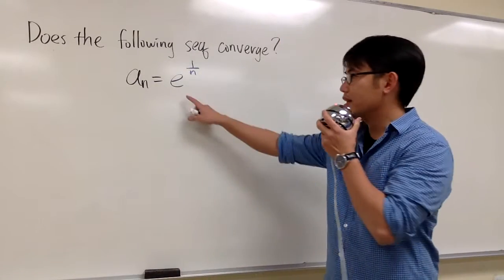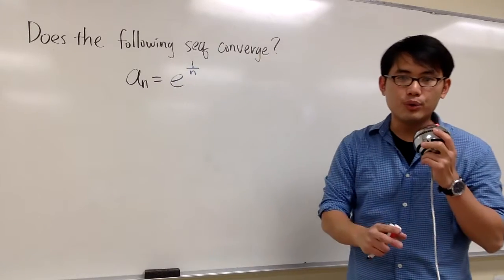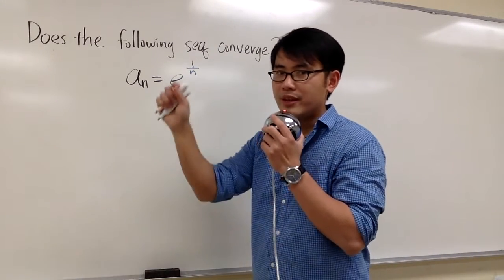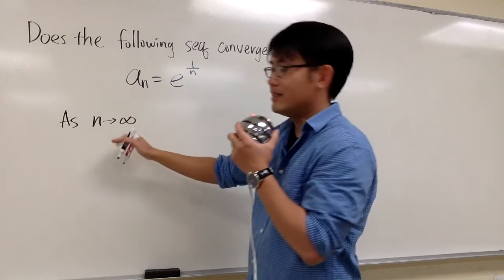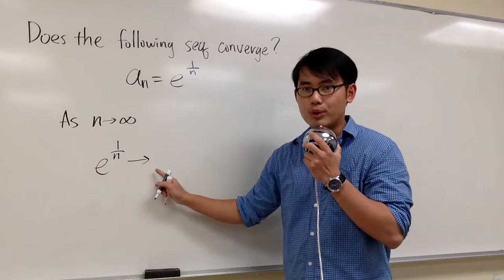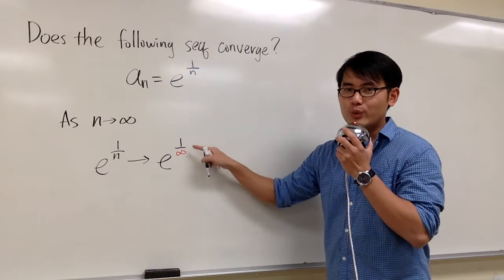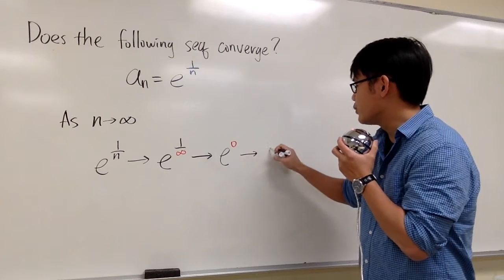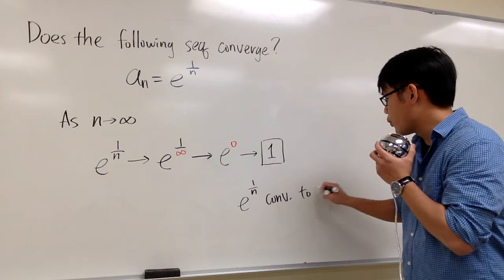Does the sequence e^(1/n) converge? calculus 2 tutorial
Does the sequence e^(1/n) converge?